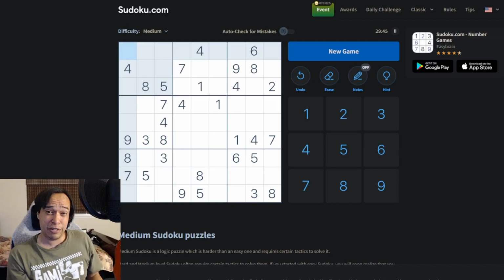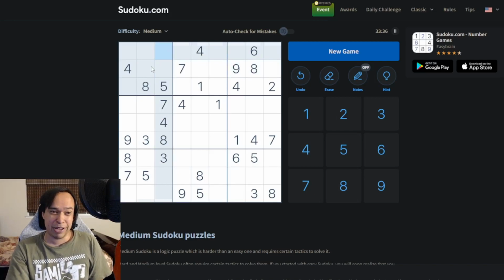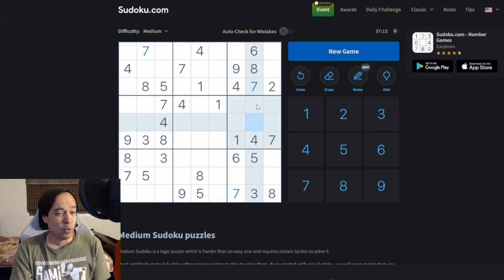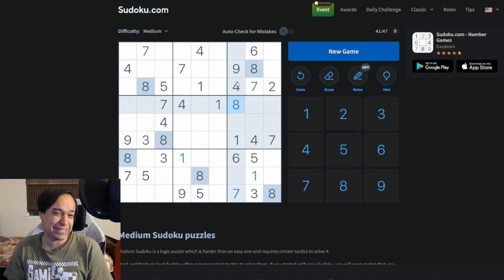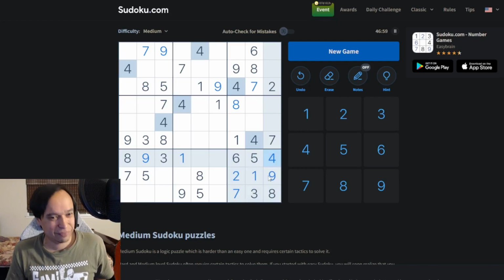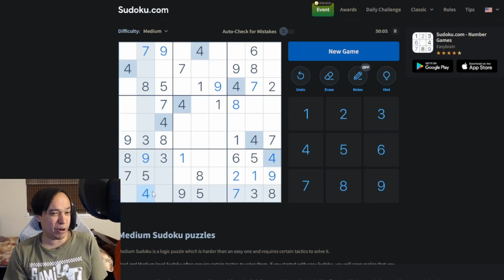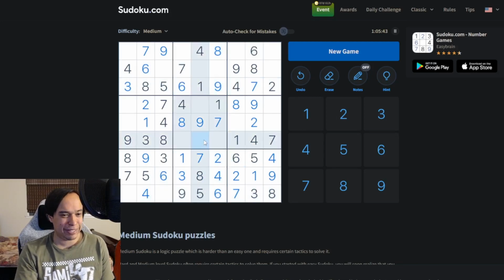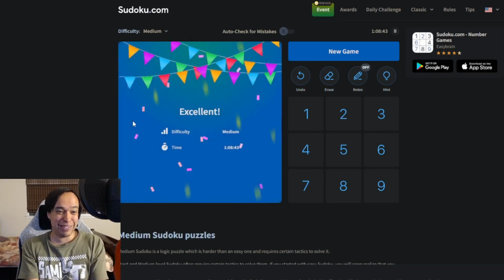Sudoku 101: Techniques And Tricks to teach Sudoku for Beginners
In this video, I teach techniques and tricks that I believe to be crucial in learning Sudoku quick and easy. For those that don't know, Sudoku is a Japanese number-puzzle game where the numbers 1-9 appear in each column shown, each row shown as well as each of the nine 3x3 squares that are present. With these techniques you'll start to play sudoku quickly and easily after this video, I PROMISE YOU!